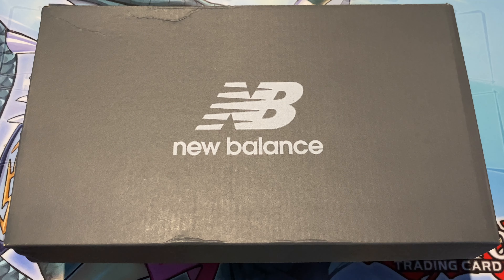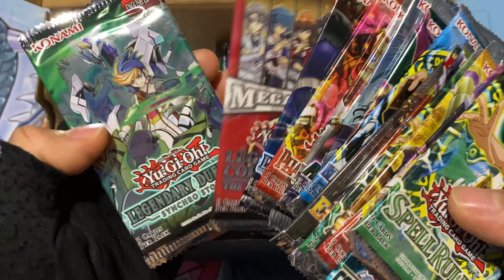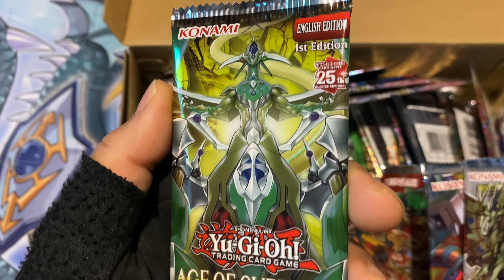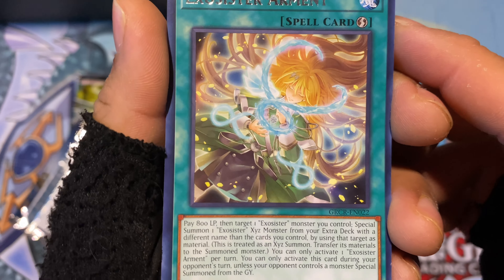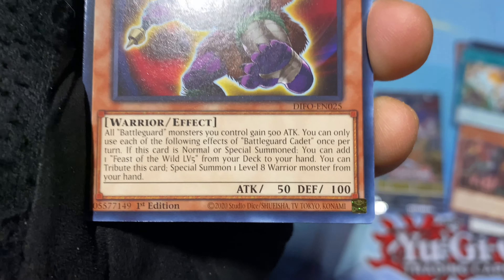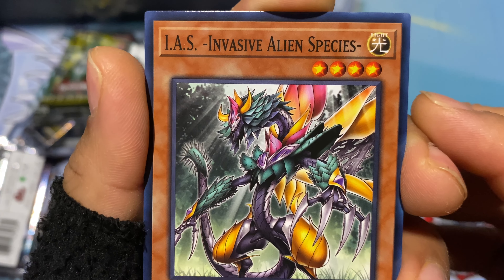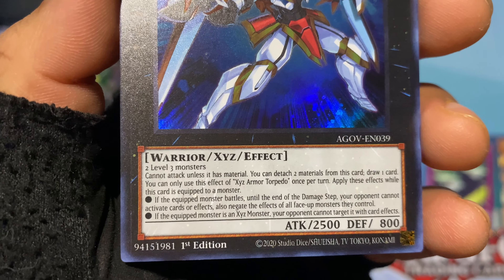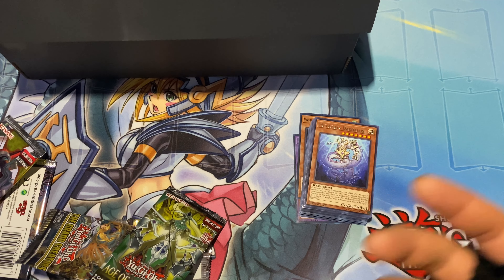5 Random Yu-Gi-Oh! Booster Packs Opening #8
Opening another 5 random loose booster packs from a shoe box.

Song used in video:
8-Bit Elevator by Alvin Risk